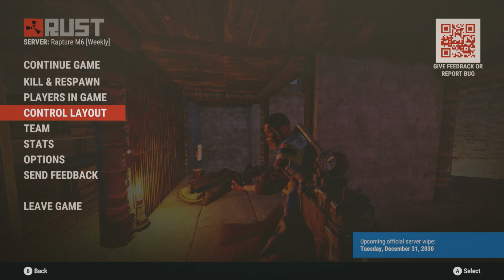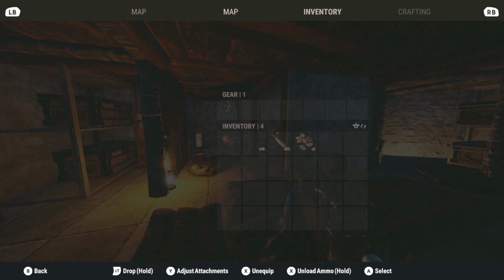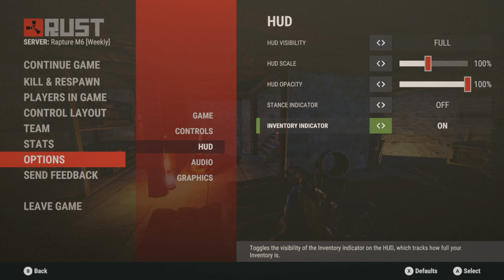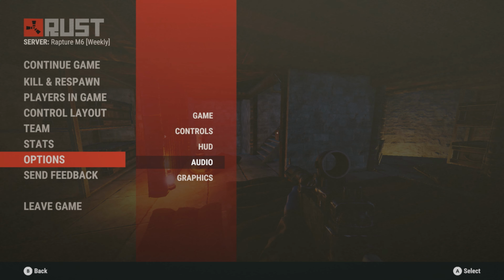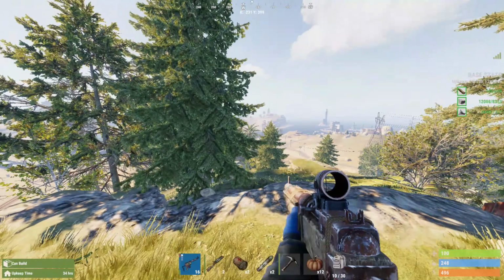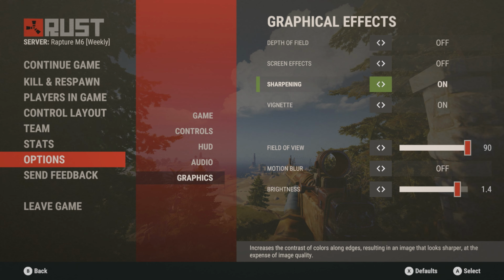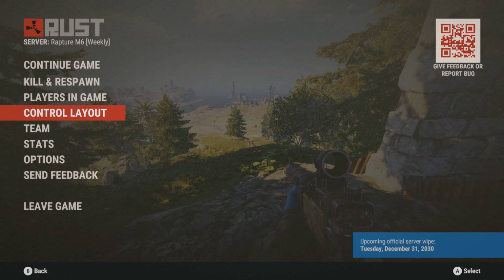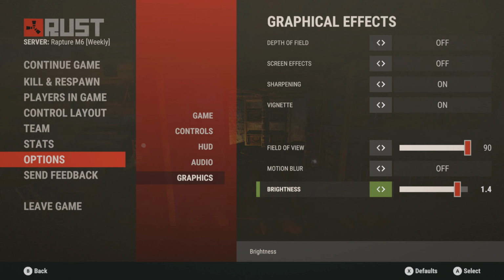Rust Console Edition Recommended Settings and Sensitivity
This is our rust console edition recommended settings and sensitivity video.

Struggling to find a great Rust console edition community join the best Discord group we could find with lots of daily activity

Connect with the team members -
- mymantyler / VG Infection
- aubrey.waller / VG Mystify
- bigbevi / VG BigBevi
- jakebrown214 / VG Drip
- vg coletrain / VG Coletrain721

Invincible by: Sdms, 2nd Life
Adventure (feat. Ally Thorn) by: Far Out, ALLY THORN

As always thank you all that have contributed to the Channel and the Community. We appreciate all of you so much.